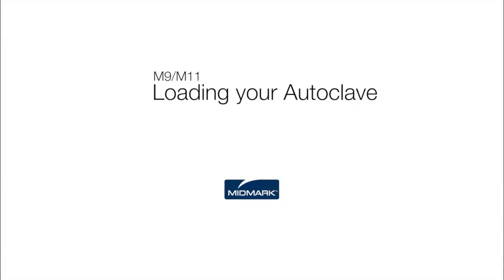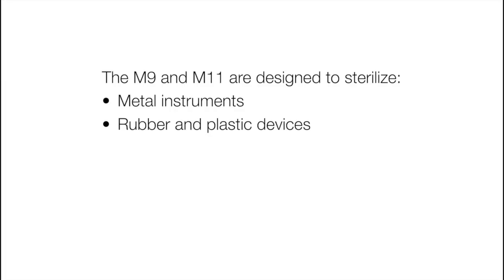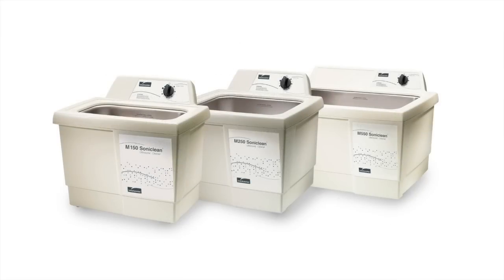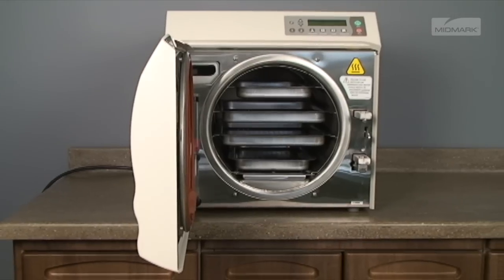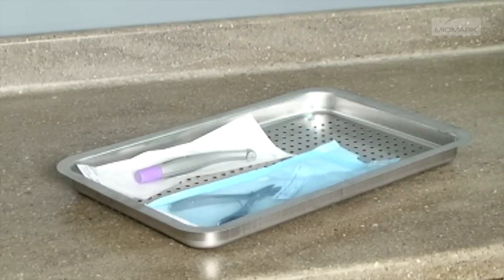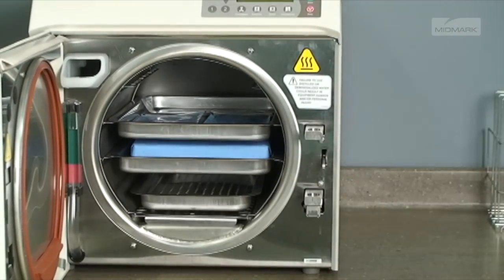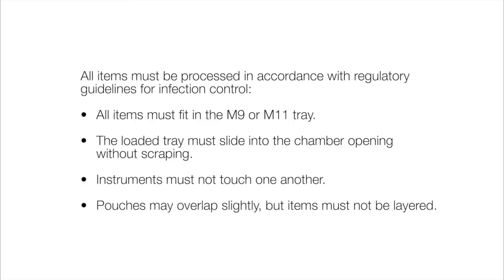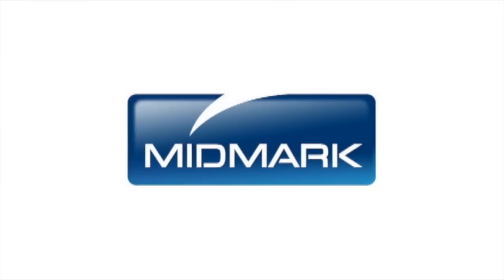How to Load a Midmark M9®/M11® Steam Sterilizer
Video training guide—how to load a Midmark steam sterilizer.

Video Transcript:
Video Transcript:
This video is an overview of monthly maintenance for your autoclave. However always refer to the appropriate technical documentation for the complete list of instructions, safety alerts and sequence of procedures before conducting any service or maintenance operations.
Before placing any instruments into the autoclave check with the manufacturer to be sure the materials are compatible with the steam sterilization and verify acceptability of sterilization parameters. The M9 and M11 are designed to sterilize metal instruments, rubber and plastic devices, wrapping and bundling materials, cassettes, high and low speed handpieces, surgical instruments. Do not sterilize items composed any of the following materials in the M9 or M11: corrosion sensitive metal, fragile items susceptible to breaking under pressure or high temperature, biomedical waste, plastics that may break down or produce residue when exposed to steam or high temperatures. Clean and dry instruments thoroughly before placing them into the autoclave improper cleaning may result in non sterile instruments or damage to the unit. To ensure proper sterilization of items these general guidelines must be followed. This will ensure that steam circulation air circulation an adequate drainage have the condensed steam can take place. All containers must be placed so the opening allows steam to enter and the air and condensate to drain from the container. Use only M9 or M11 trays in the appropriate sterilizer. Using other trays could restrict air and steam flow to items. Place jointed items like forceps or pliers in an open position. Handpieces and instruments must be single height loaded not piled or stacked. The M9 and M11 are capable of sterilizing unwrapped instruments for immediate use.
Place a towel or absorbent paper on the bottom of the tray before putting unwrapped items on the tray. Follow regulatory guidelines for using unwrapped sterilized instruments. The M9 and M11 are capable of sterilizing pouched or wrapped items to preserve sterility after processing. When pouching or wrapping items use only sterilizer pouches and wraps that have been cleared by the FDA and labeled for use with the steam sterilization cycle being used. When using cassettes and the M9 or M11 follow the manufacturer's instructions for use. Do not wrap items too tightly.
Sterilization can be compromised if an item is excessively wrapped. Pouched items should be loosely packed.
Handpieces and instruments must be single height loaded not piled or stacked to permit proper steam flow and penetration to the items. The preferred orientation for pouches is resting on their edge, best accomplished using the Midmark pouch rack accessory. If using the standard tray, pouches should be placed paper side down.
All items must be processed in accordance with regulatory guidelines for infection control. All items must fit in the M9 or M11 tray. The loaded tray must slide into the chamber opening without scraping. Instruments must not touch one another.
Pouches may overlap slightly, but items must not be layered. Refer to these charts and your installation and operations manual for maximum sterilization loads. If a load surpasses these limits we recommend dividing the load and running multiple cycles. Do not overload the chamber. Adequate space is required around items and trays for steam circulation and drying. Failure to allow adequate space will compromise sterilization and drying. Do not run the sterilizer without the tray plates in place.

For more detailed information about maintaining your autoclave, please refer to the M9/M11 installation and operation manual. For further support, contact Midmark Support Services at 1-800-MIDMARK.